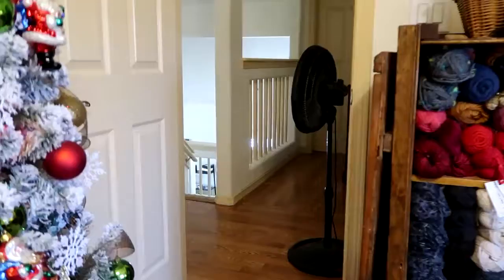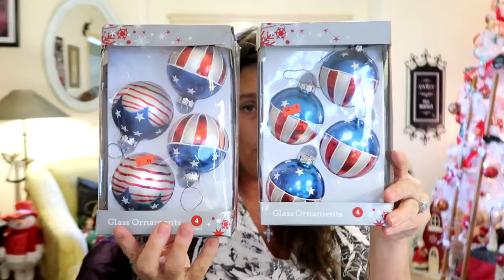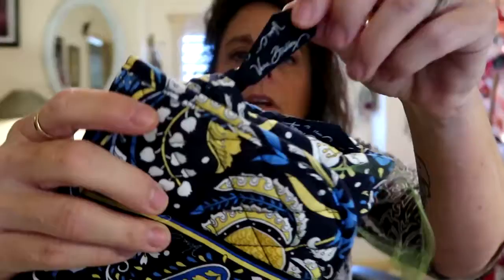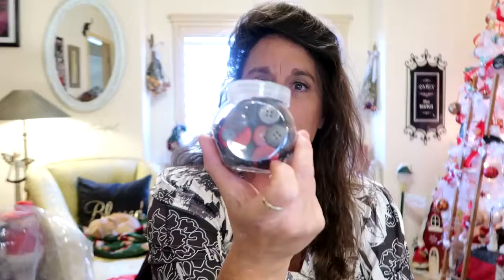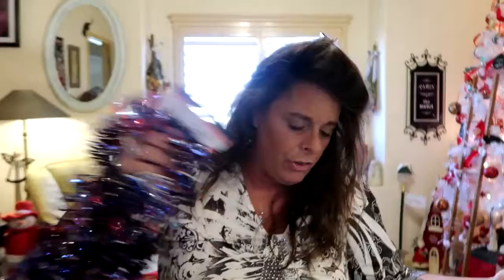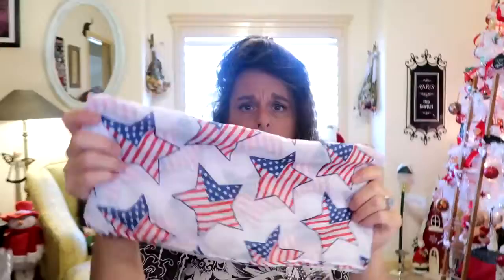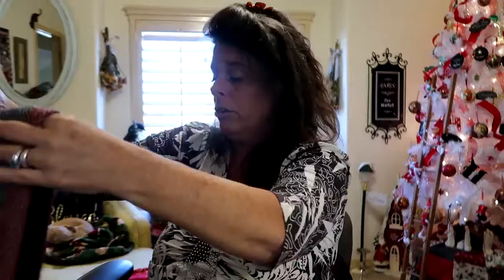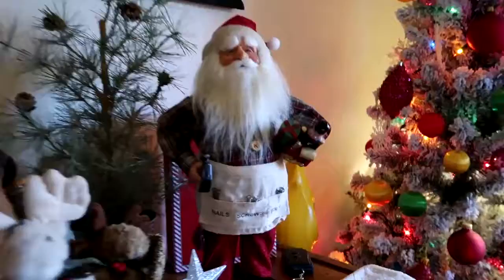Red White Blues Thrift Treasures